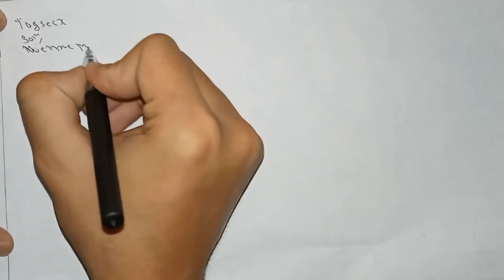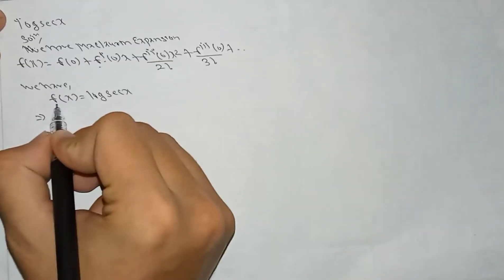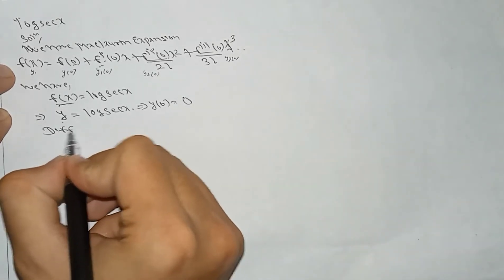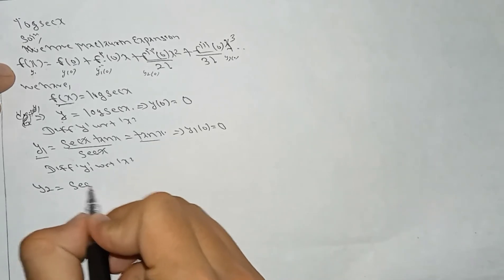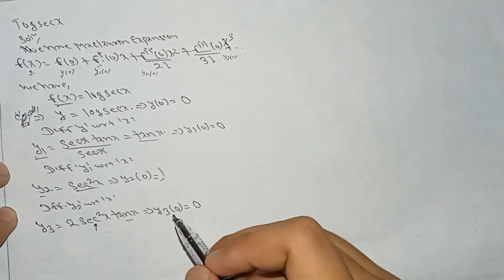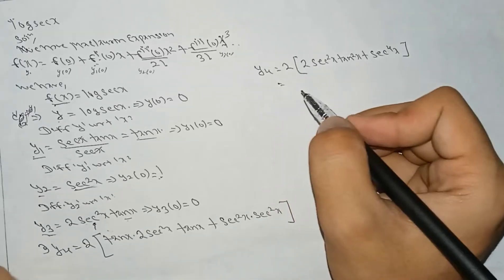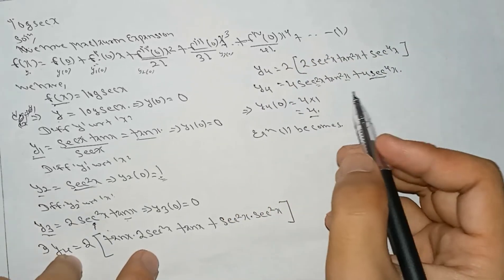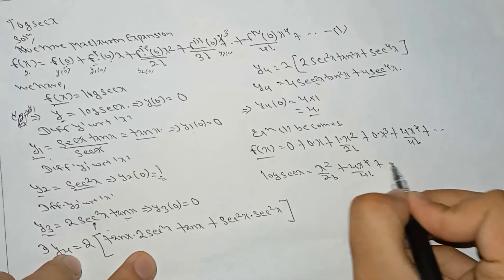logsecx by Maclaurin Expansion